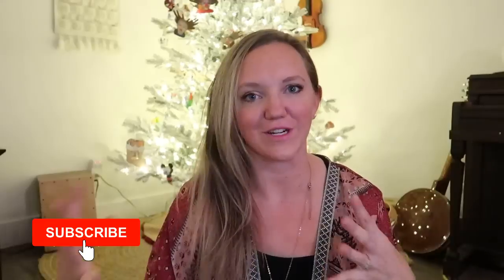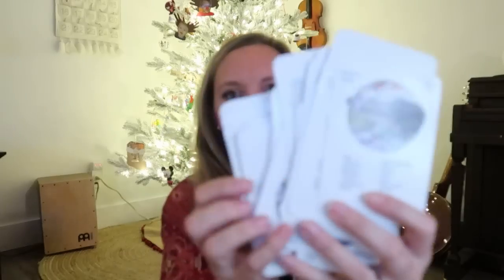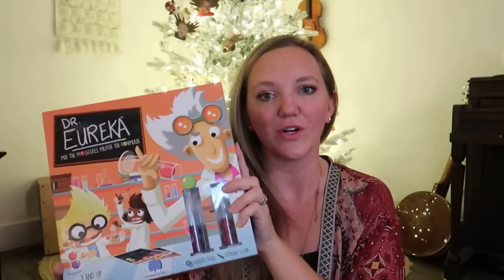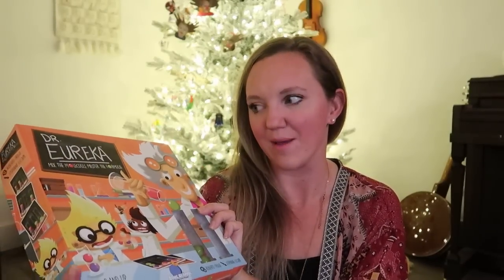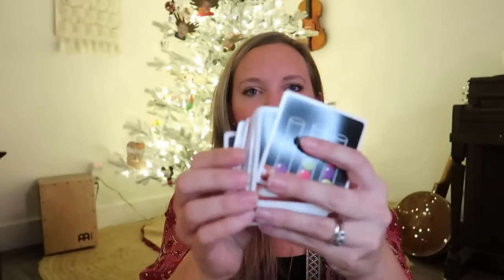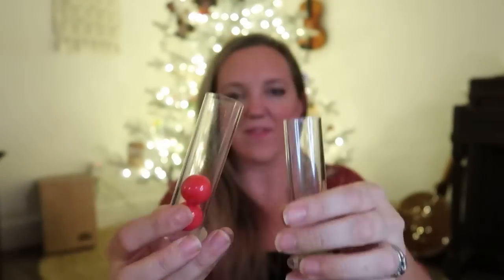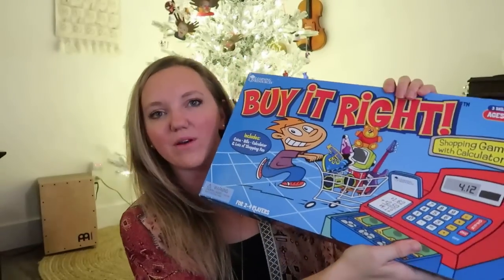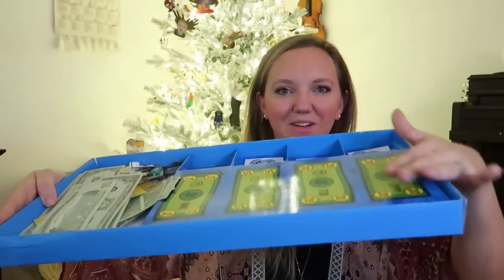MEGA EDUCATIONAL GIFT GUIDE || ALL AGES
ALL PRODUCTS LINKED IN ORDER BELOW:

SAVE 60% with code AWESOME (I just KNEW they'd have a good deal!)

Dr. Eureka
Shadows in the Forest

PRESCHOOL/ELEMENTARY TOYS
Bead Sequencing
Peg Doll Puzzle
Sorting Pie
Wooden Construction

STEAM TOYS
Slime Lab
Rock Tumbler
Rock Refill
Wooden Marble Run
Snap Circuits

This video is not sponsored, all opinions are my own, all purchases were made by me.